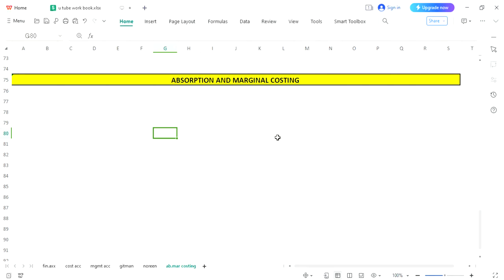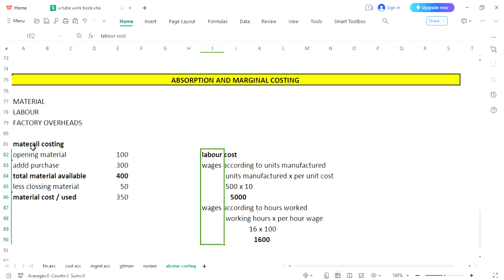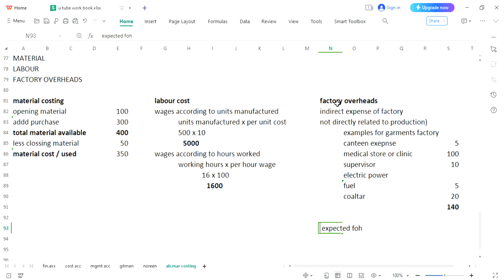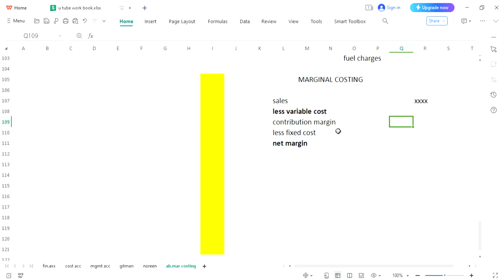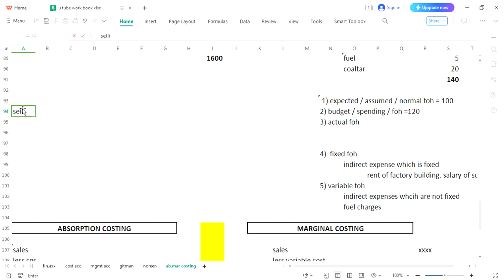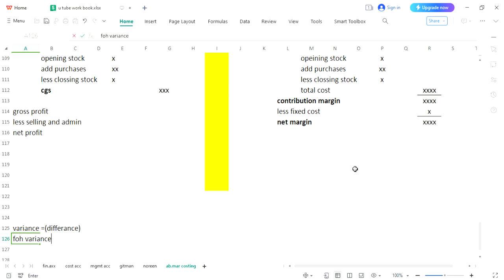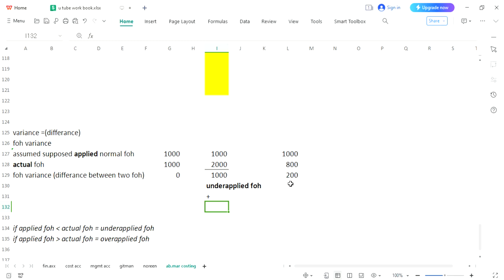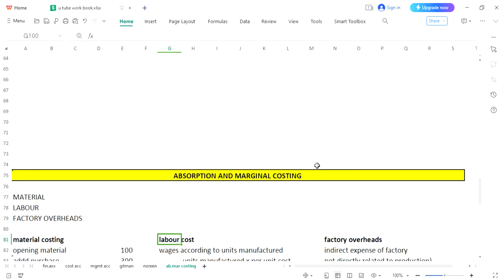introduction to absorption &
introduction to absorption & marginal  hashtags  costing:
Absorption Costing